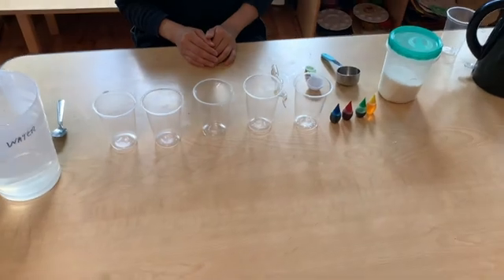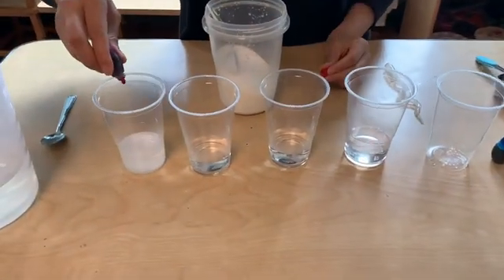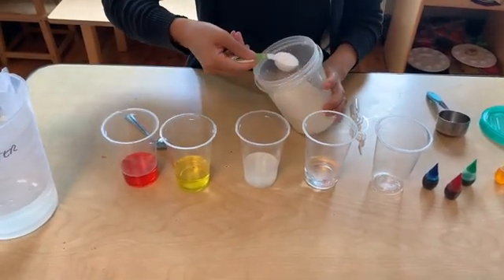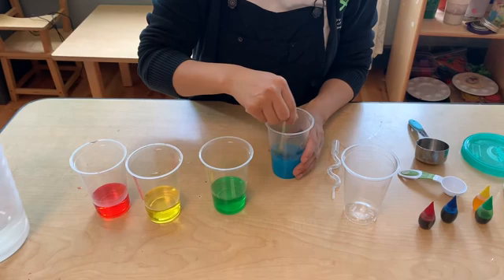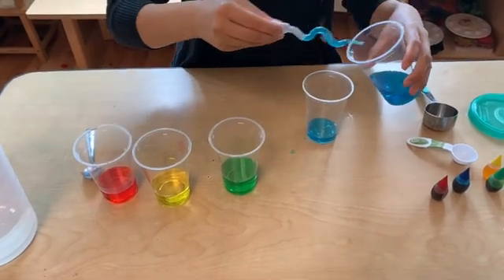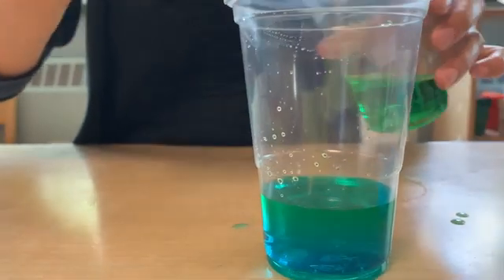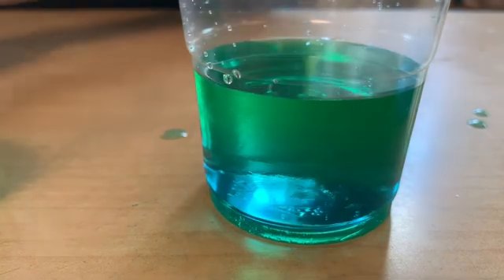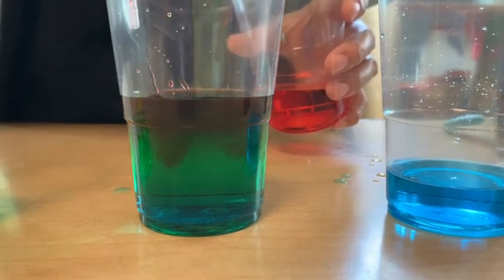Early Years: Sugar Water Density Experiment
Early years activities comes to you all from our early years services team! Our early years programs are based on the four foundations important for children to grow and flourish - belonging, well-being, engagement and expression in addition to enabling parents, caregivers and children to learn, grown and connect together. Here our one of our Early Years staff take you through a sugar water density experiment!

Required Materials: All you need for this activity is, 5 glasses, sugar, spoon, food colouring, syringe, and warm water! (Note: the water must be warm in order to properly dissolve the water)

We encourage all viewers to share a picture or video of their families learning together with us on facebook @Boys and Girls Clubs of Hamilton or on instagram @bgchamilton.